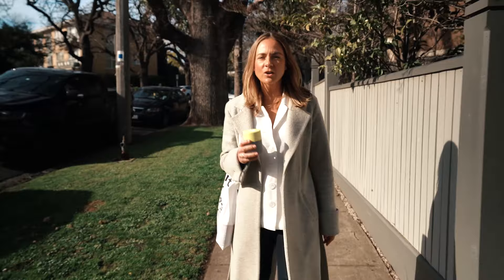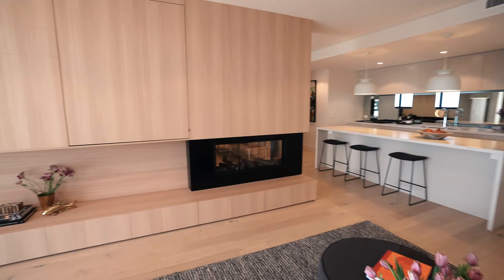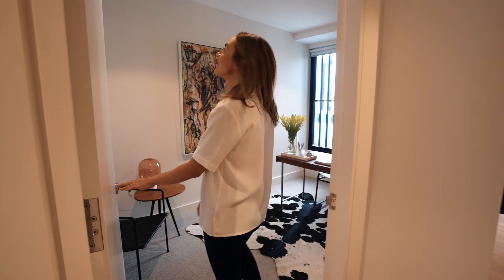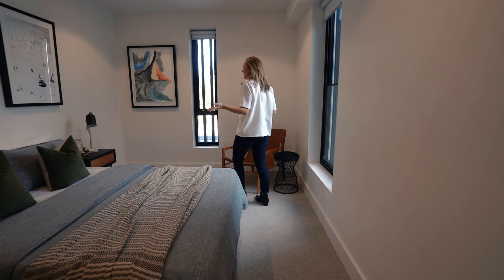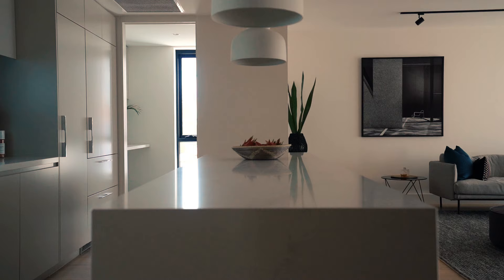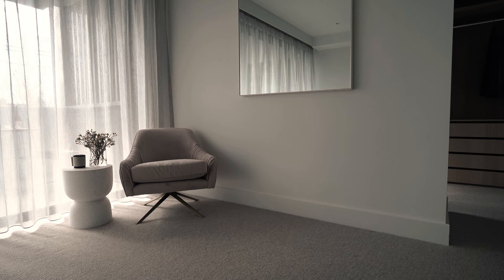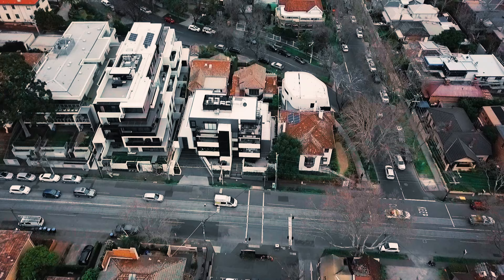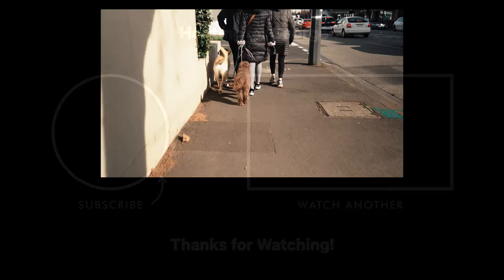Luxury Sub Penthouse in Prahran, Melbourne ❗️ Let Us In Home Tour S01E14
Need a little luxury in your life? We got you! This week’s Let Us In Home Tour takes us into a generous sub penthouse apartment in Prahran. Located right next to Hawksburn Village, this is one seriously enviable Melbourne location. After enjoying the deliciousness that exists in every single food store in Hawksburn, we only had a few steps until we were at the front door. Actually this home doesn’t have a front door, instead a secure front entrance leading you towards the lift… after all, what sub penthouse is complete without its very own private lift entrance? We told this was luxe and this home is luxury with a capital L!

The interiors of this home are very minimal and sophisticated. Paired back natural tones of lighter timber, white and marble create a great backdrop and really help to enhance the feeling of space. I really did love the layout of this apartment as you really don’t feel like you’re in an apartment. It’s all on one level and the proportions are very generous. The open plan living, dining, kitchen and outdoor entertaining are centralised around the fireplace which cleverly divides and creates privacy from the lift entrance. Each area is connected, but still clearly divided to separate from each other. I loved the simplicity of the kitchen design and especially the hidden laundry and butler’s pantry. The marble paired really well the soft grey cabinetry, simple but very elegant.

⚡ VIDEO CREDITS ⚡
Production: Lucy Glade-Wright

⚡ MUSIC ⚡
Maxwell Young - Spark